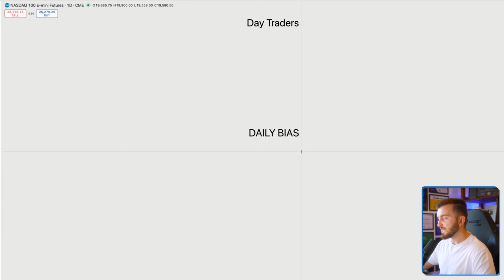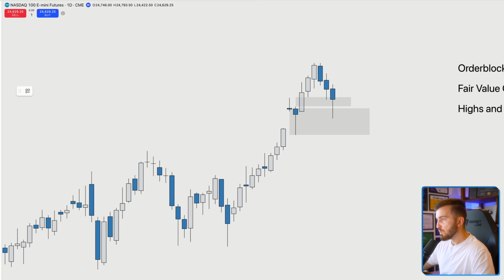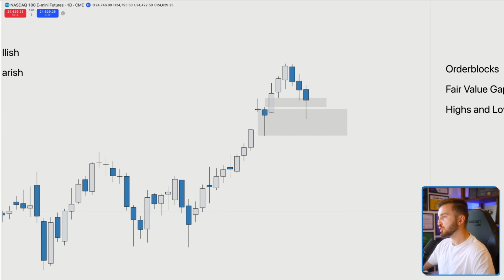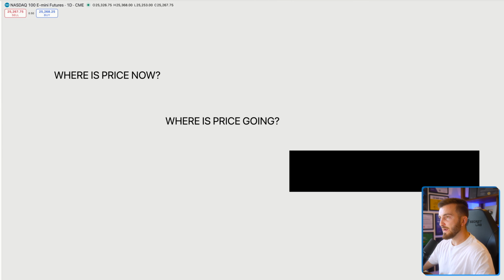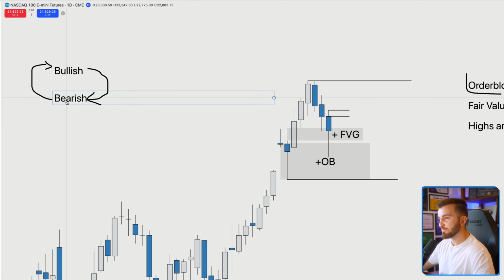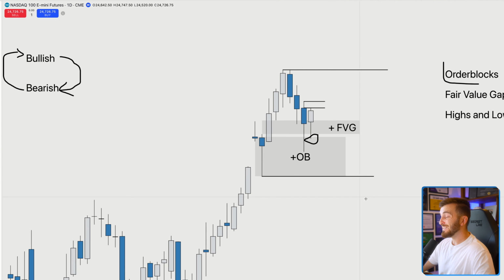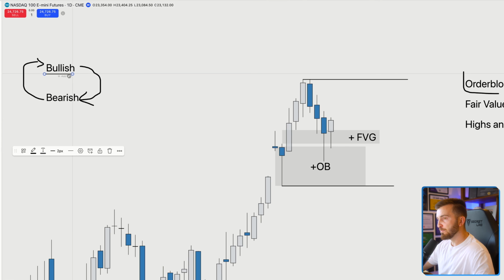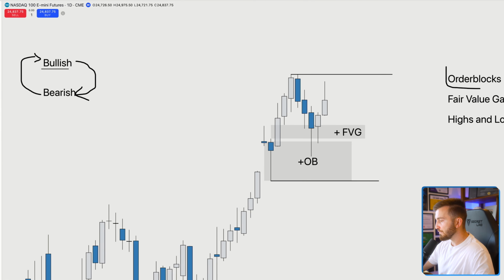This ICT Concept Made Me Instantly Profitable